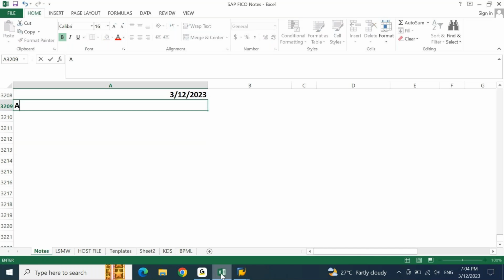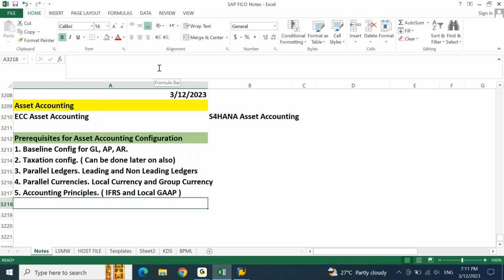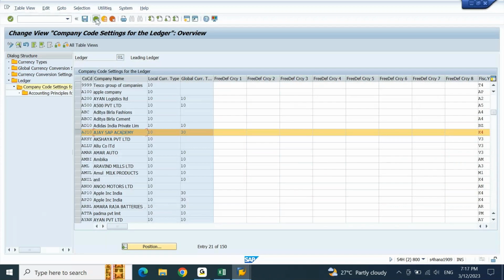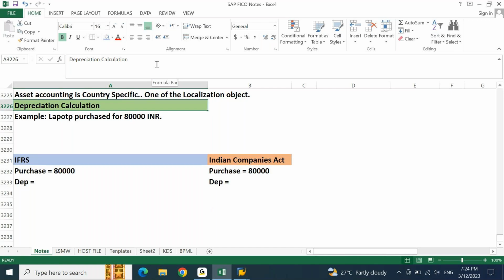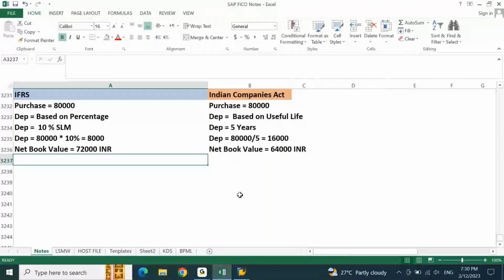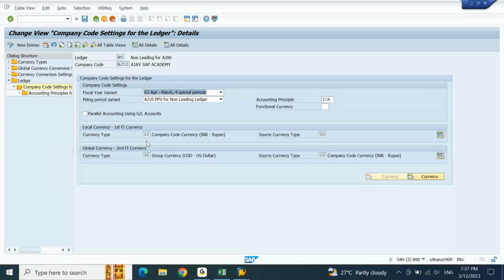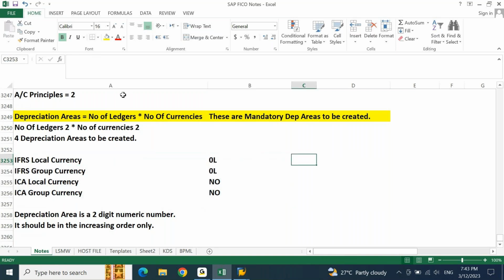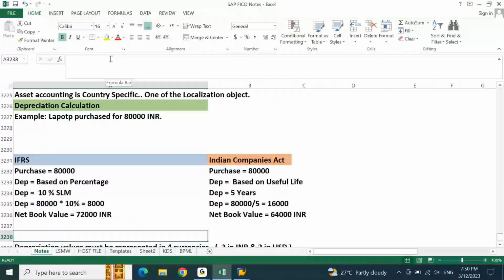S4 HANA Asset Accounting Basics 1